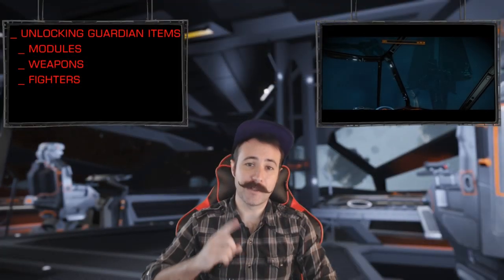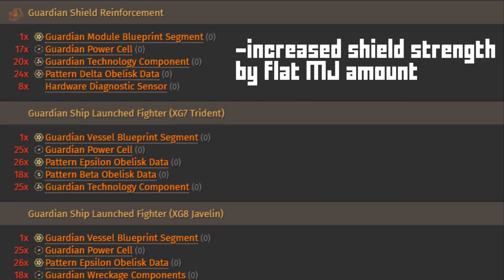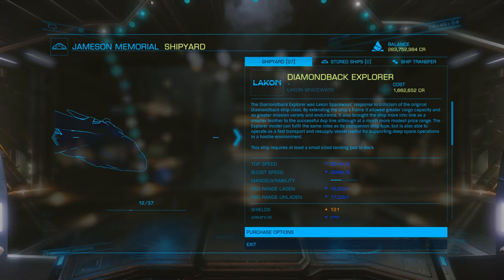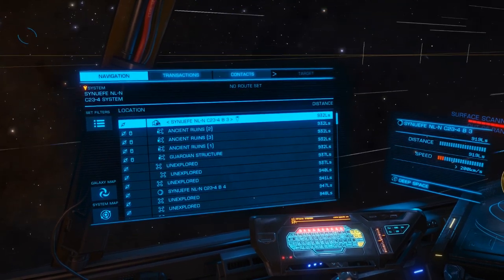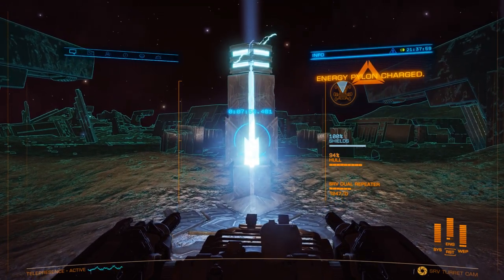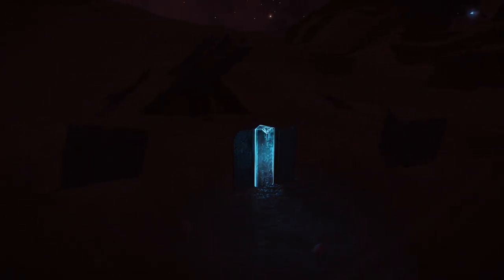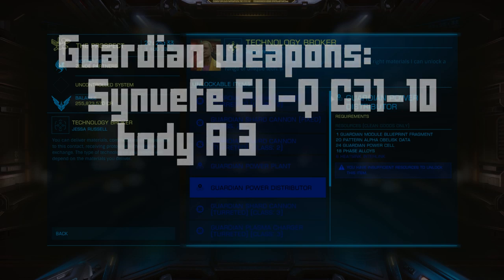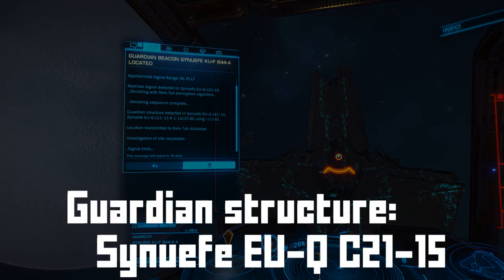Unlocking all Guardian Items Easily in Elite: Dangerous!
So you want to unlock the Guardian items, but don't know how? In less than 10 minutes, you'll be armed with the knowledge on how to unlock every module, weapon, and fighter! In this video, you'll get a little background on the Guardians, why you would want Guardian items, and how to unlock them all quickly and easily with a step-by-step guide.

[3:30] unlocking items
[1:20] [5:37]
[6:29]
[6:38] (make sure to change the search and input your system so it will give you the correct data)

Locations mentioned in video
[3:30] Synuefe NL-N C23-4, body B 3
[3:36] Synuefe EU-Q C21-10, body A 3
[6:50] Synuefe EU-Q C21-10, body A 3
[7:12] Synuefe KU-F B44-4
[7:48] Synuefe EU-Q C21-15